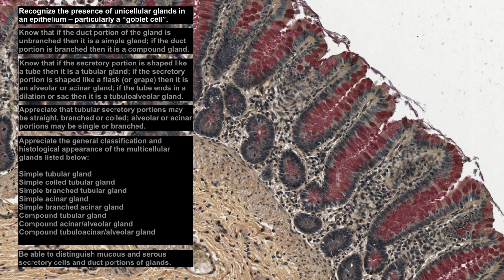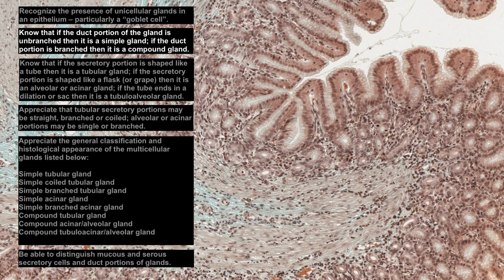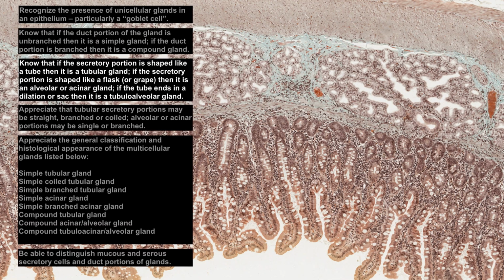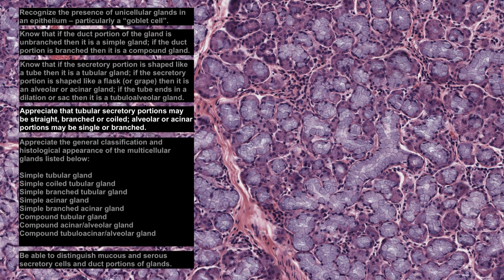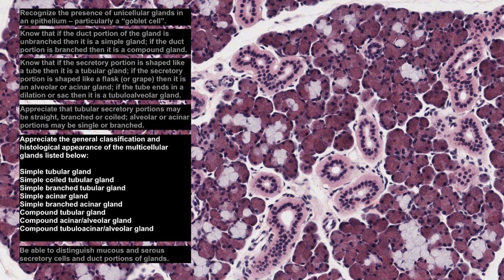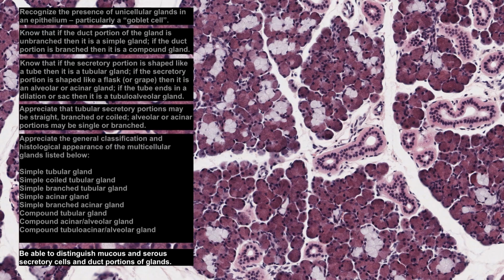Exocrine Glands - Introduction and Learning Overview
Listen to this description of exocrine glands and the videos related to these glands.